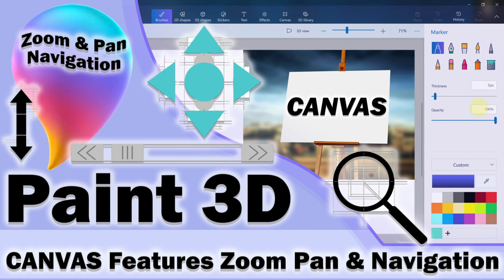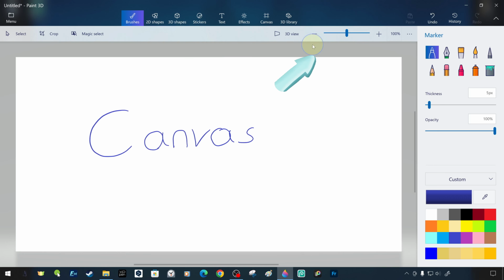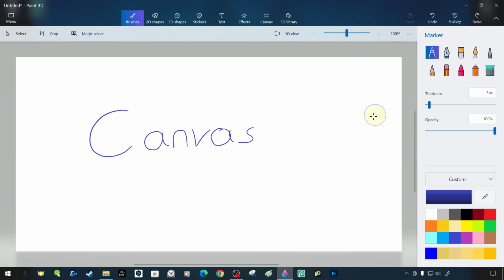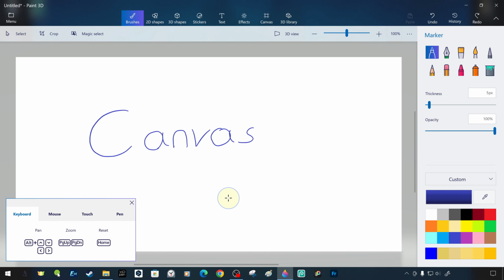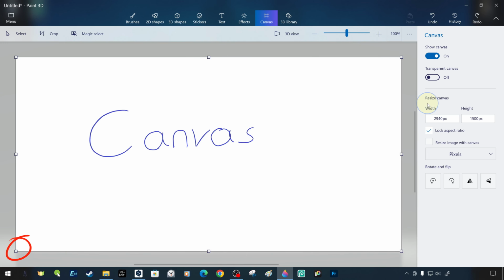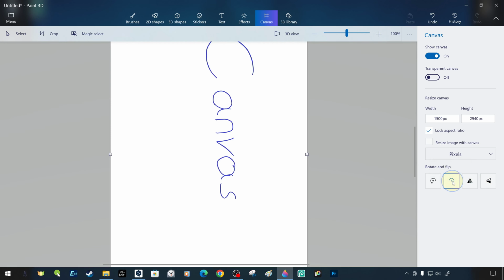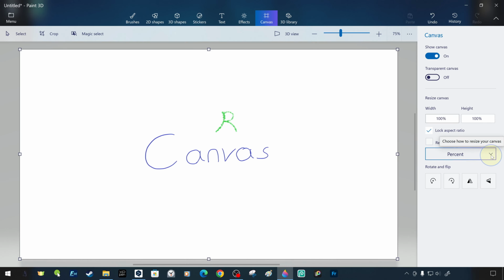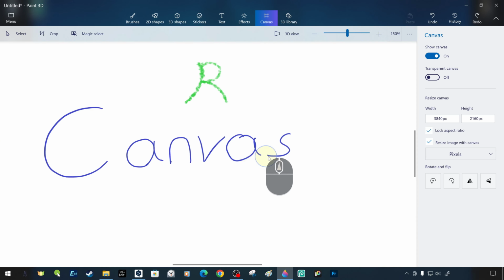Step-by-Step Tutorial on CANVAS Properties Zoom Pan and Navigation in Microsoft Paint 3D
We have prepared a detailed step-by-step "CANVAS Features" Zoom "Pan" and Navigation Tutorial for beginners, and those who want to learn "Microsoft Paint 3D".
📕🖊️REQUEST
Peace and Greetings!